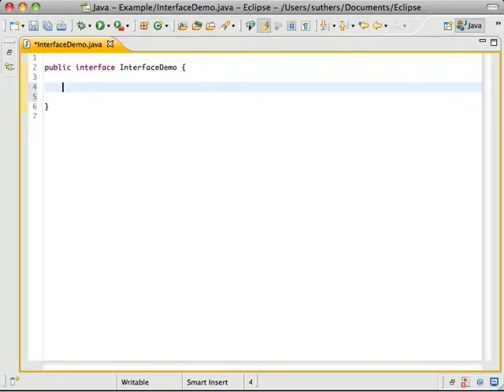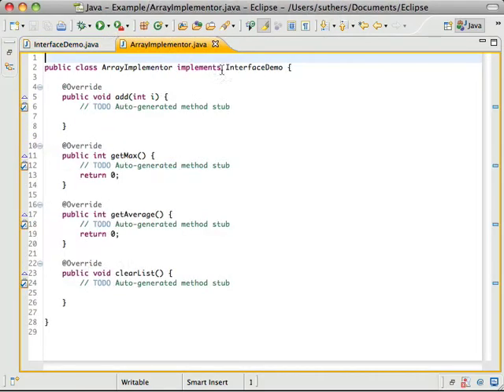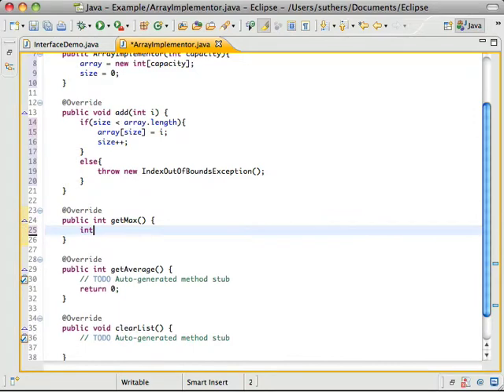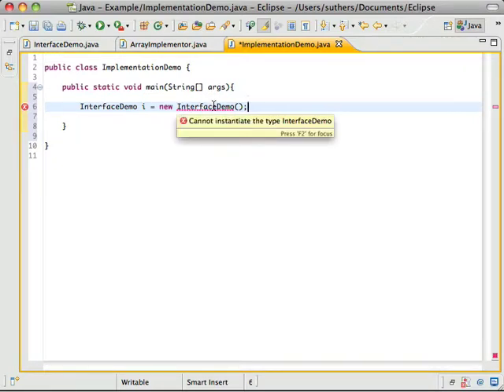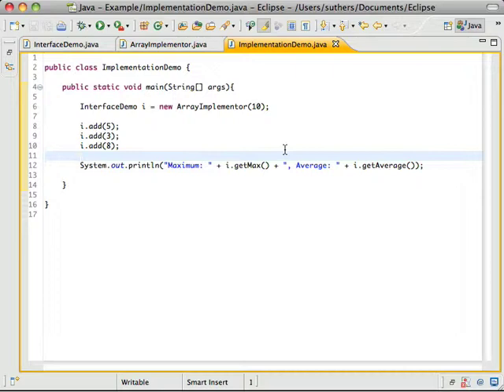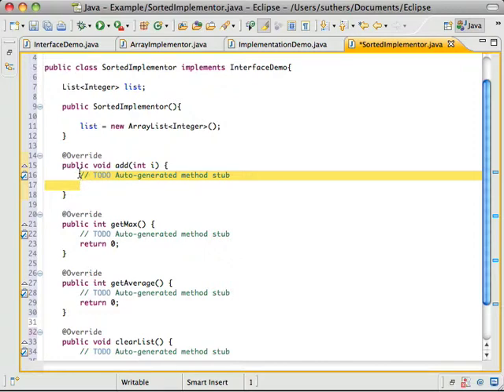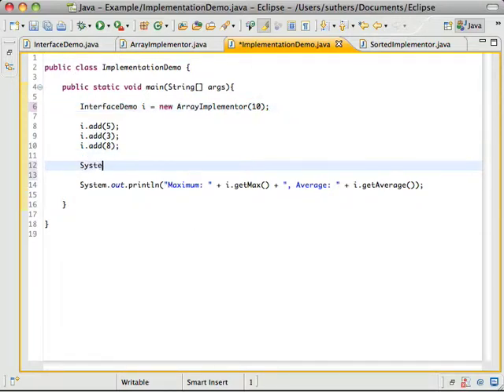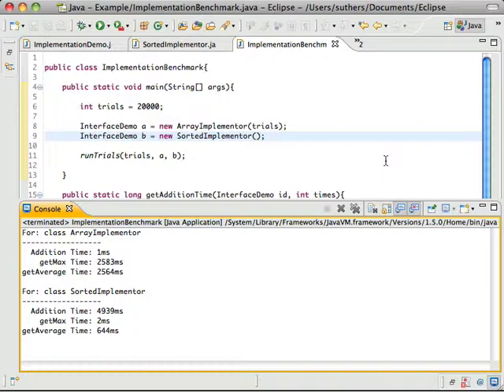Java Interface Demo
Demonstration by Anthony Sarria, recorded for University of Hawaii Information and Computer Sciences course 311 on Algorithms.